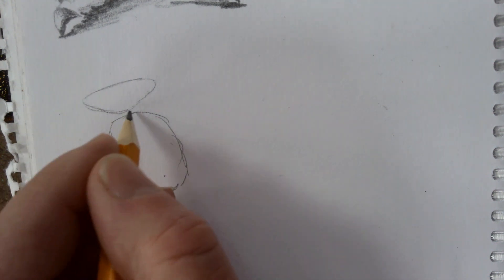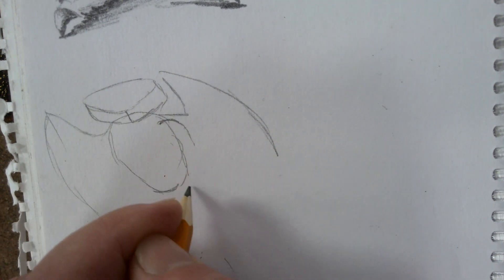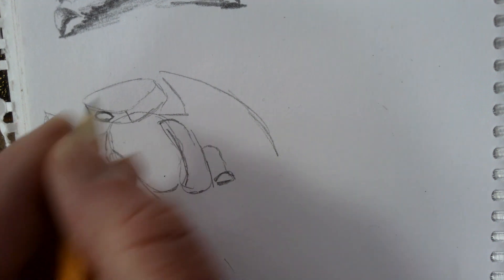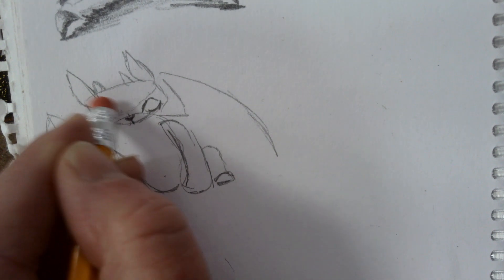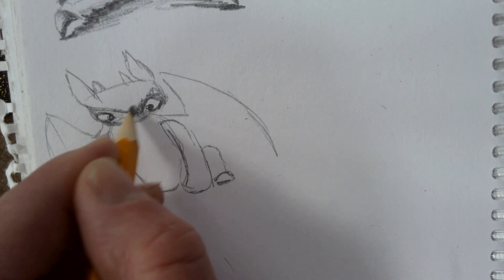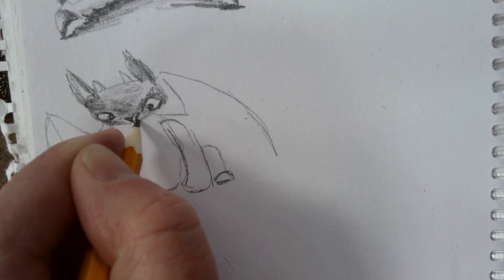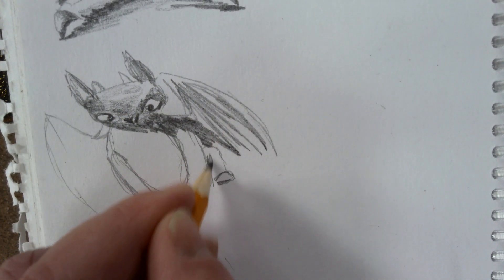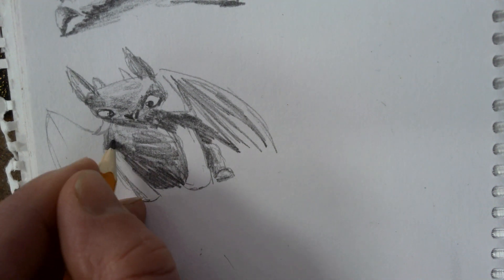How to Draw Toothless